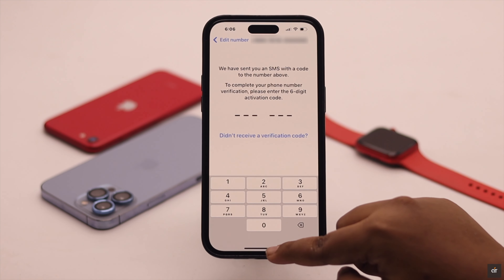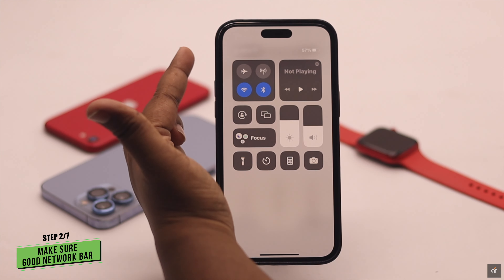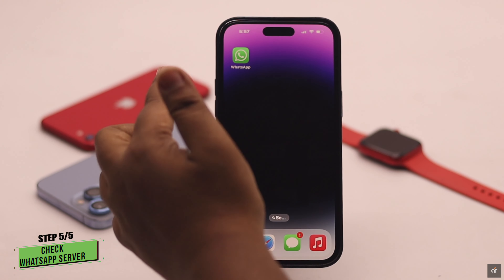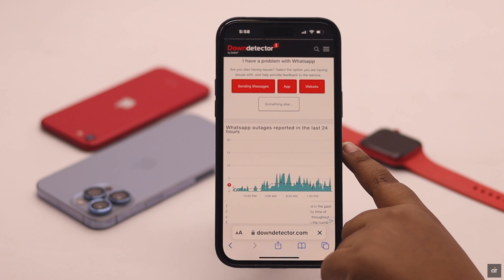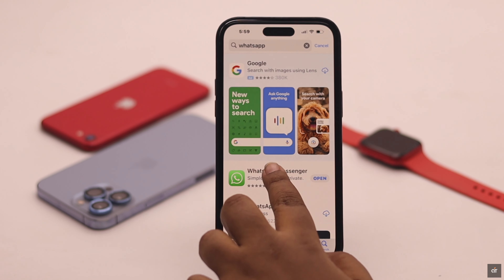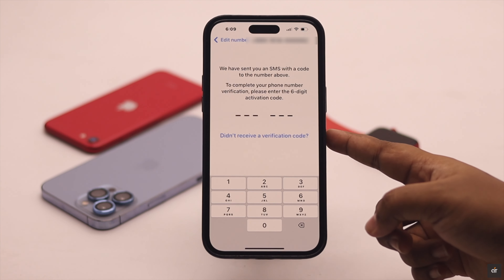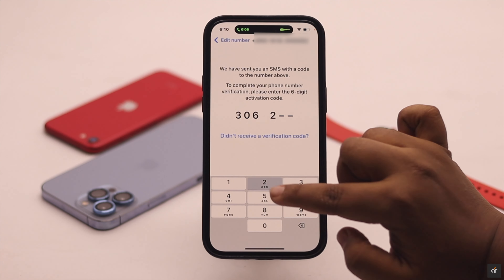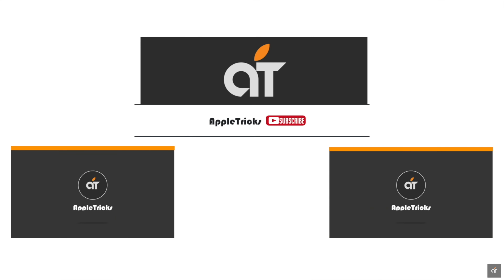WhatsApp SMS Verification Code Not Received? Here’s the Fix!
Not getting the confirmation Code from WhatsApp, so can’t login to your account? In this video we will show you the best ways to fix WhatsApp SMS Verification not received problem on iPhone easily.

0:00 Intro
0:14 Things to Make Sure
0:31 1st Way (Check and Fix Internet Connection)
0:57 2nd Way (WhatsApp Server Status)
1:21 3rd Way (Update Whatsapp)
1:40 4th Way (Offload WhatsApp)
2:02 5th Way (Take A Call)